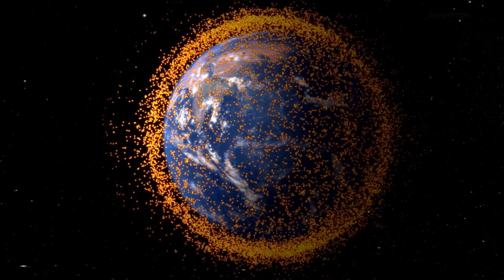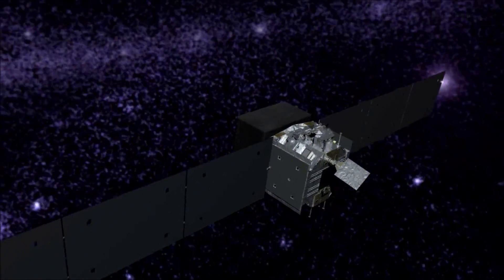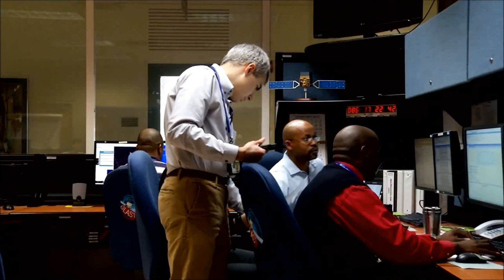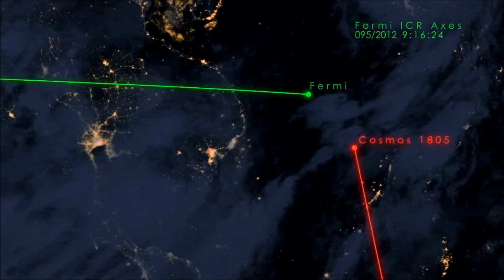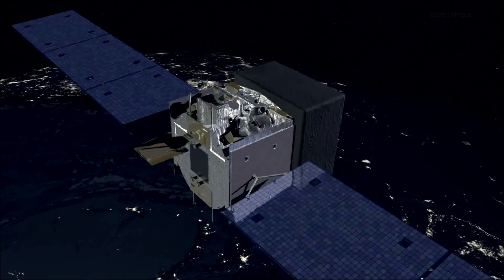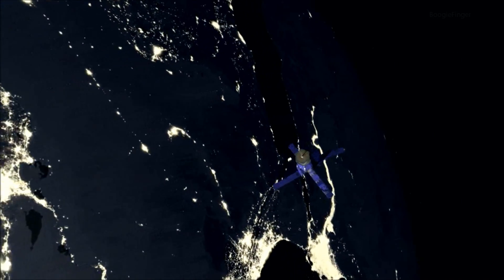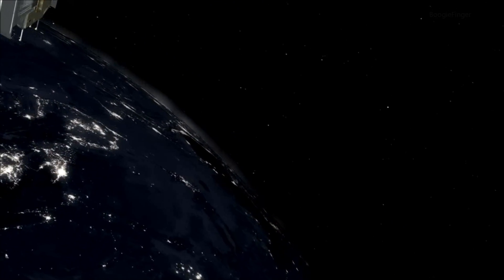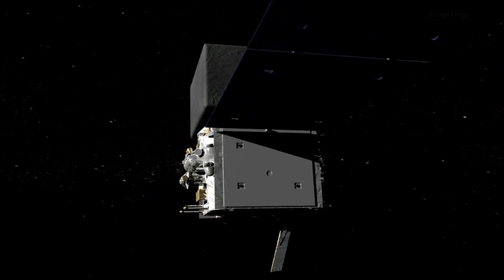The Day NASA's Fermi Dodged a 1.5 Ton Bullet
On March 29, 2012, the science team for NASA's Fermi Gamma-ray Space Telescope learned that a defunct Cold-War spy satellite would pass too close for comfort on April 4. The two spacecraft were expected to occupy the same point in space within 30 milliseconds of each other, which meant that Fermi had to get out of the way.